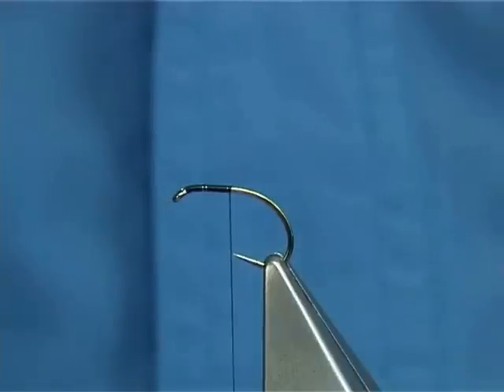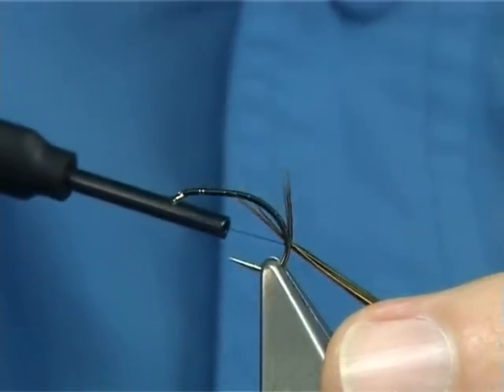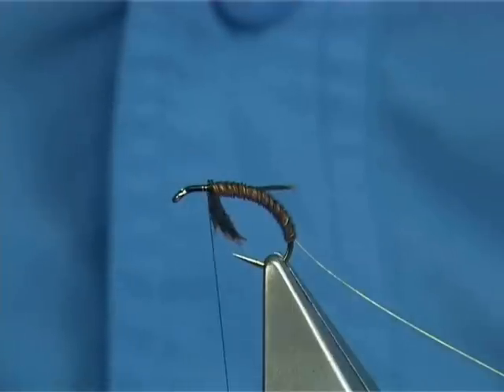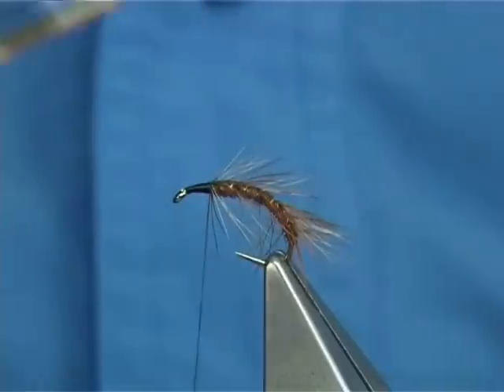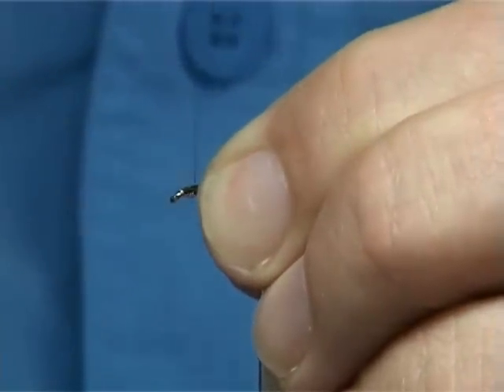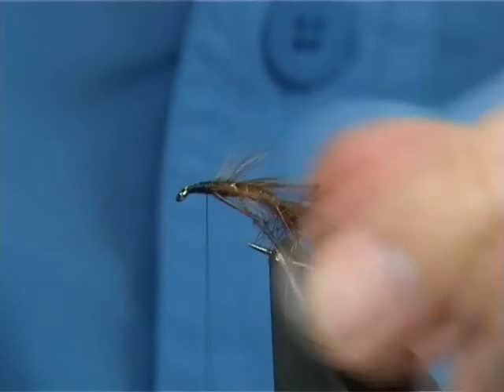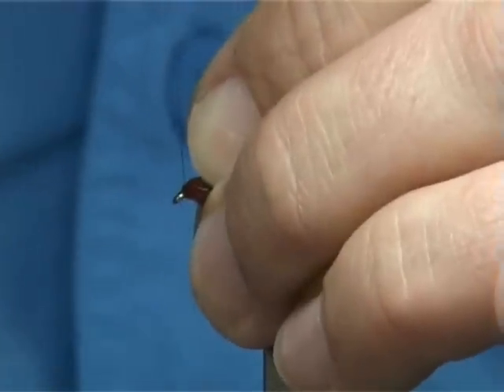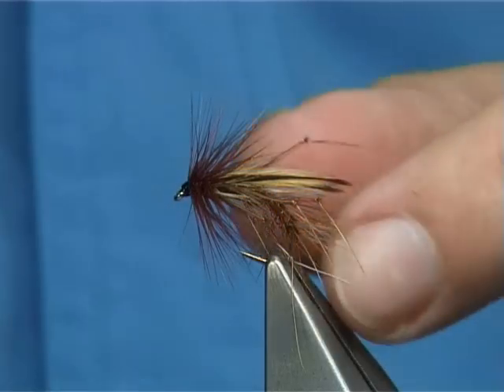Tying the Daddy/Snatcher by Davie McPhail..